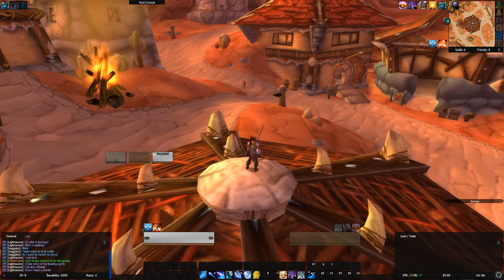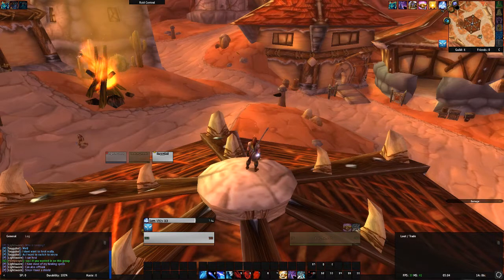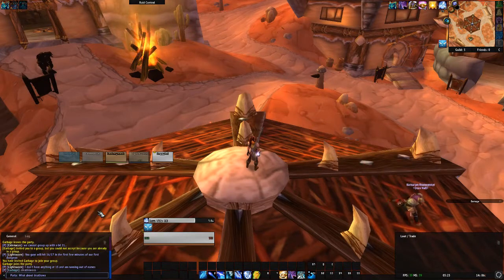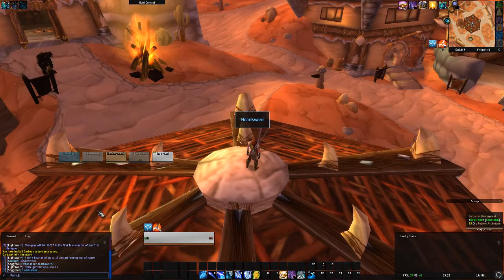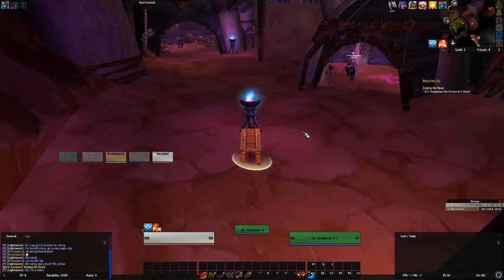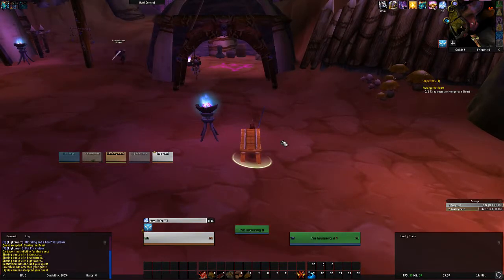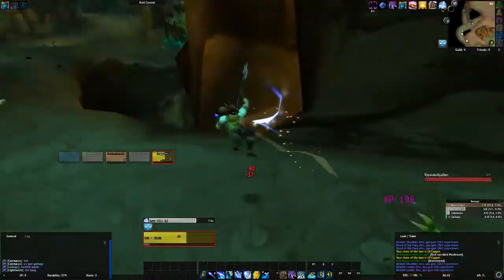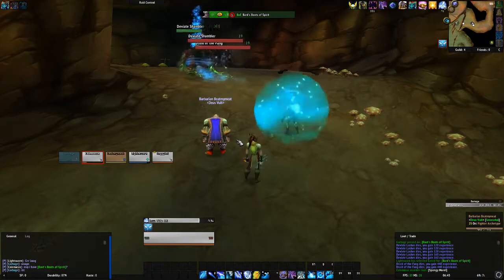Conquest of Azeroth Alpha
WoW P-Server (Conquest of Azeroth) 3.3.5a x3 rates, over 20+ custom classes planned